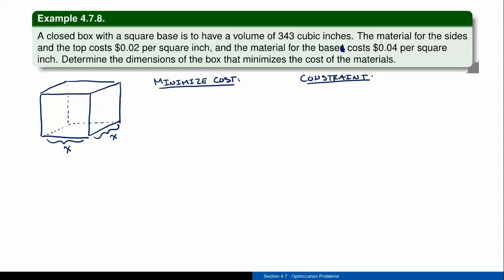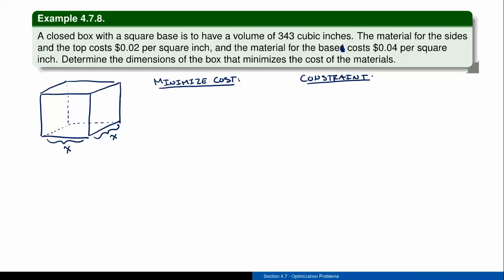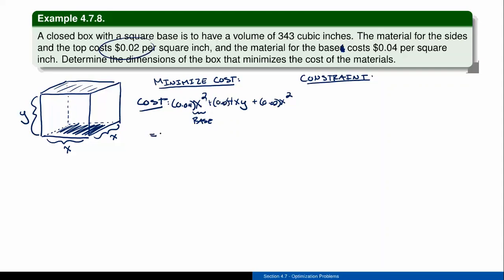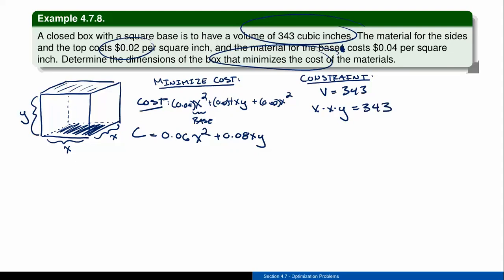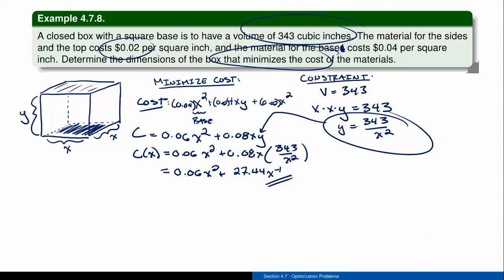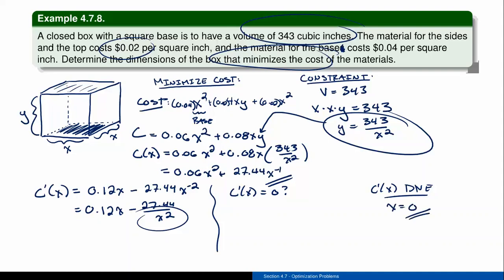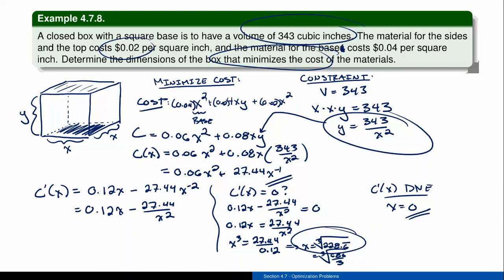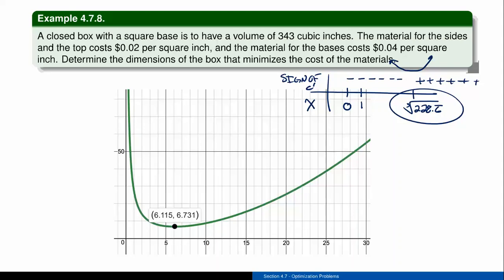123 Video Section 4.7.8 - Example 4.7.8